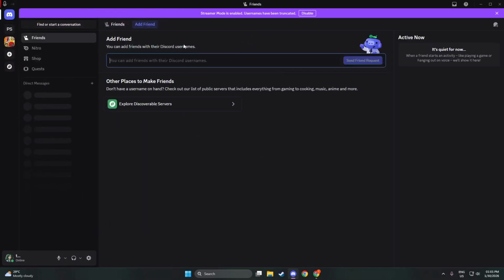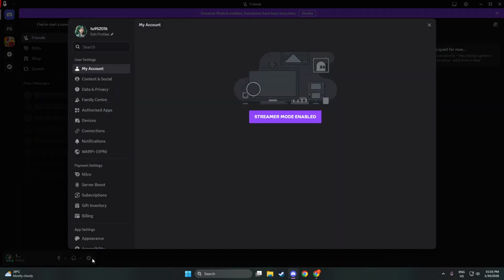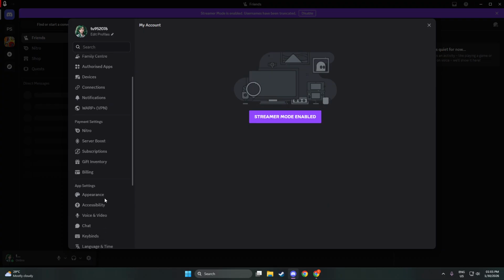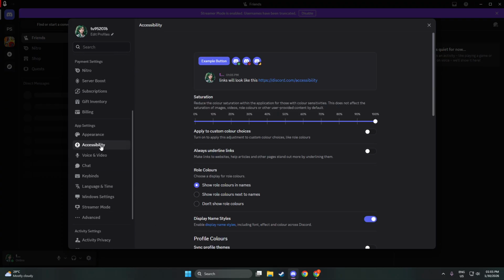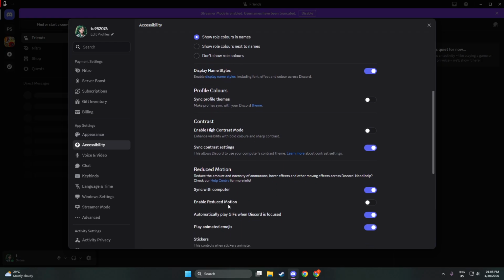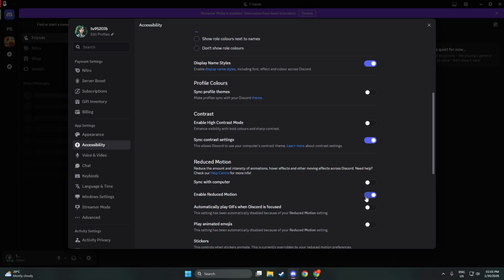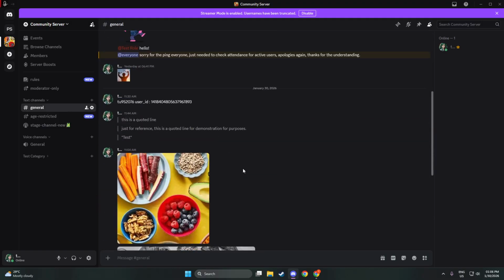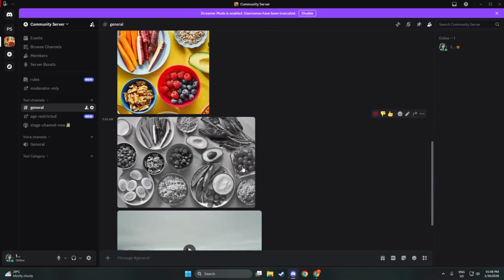How to Fix Discord Lag [2026 Full Guide]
How to Fix Discord Lag

In this video, we help you resolve the common issue where Discord lag disrupts your communication and overall system performance. We examine the primary technical factors within the application and network environment that contribute to latency and provide a systematic approach to restoring a smooth user experience.

Optimizing application performance is essential for maintaining high-quality voice calls and real-time interaction during intensive multitasking. We emphasize the importance of verifying account status, checking internet connectivity, and reviewing hardware acceleration settings or recent configuration changes that might cause performance bottlenecks.